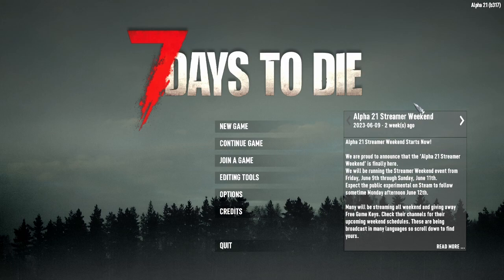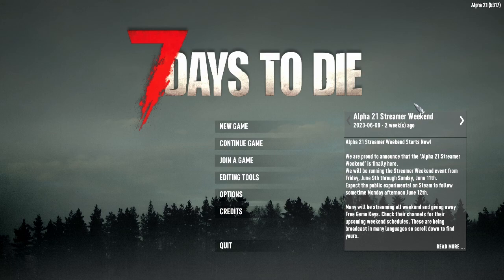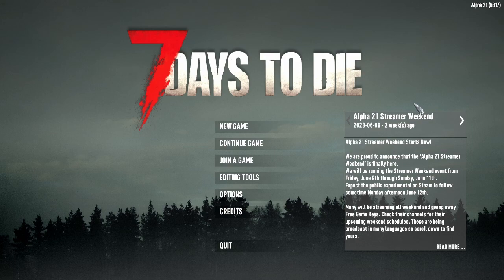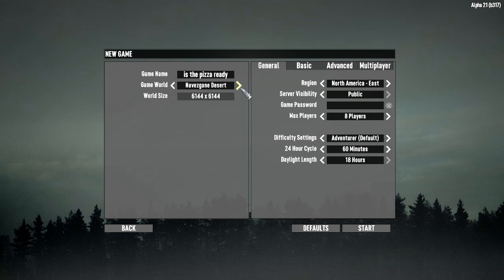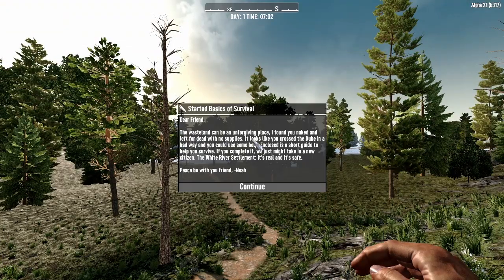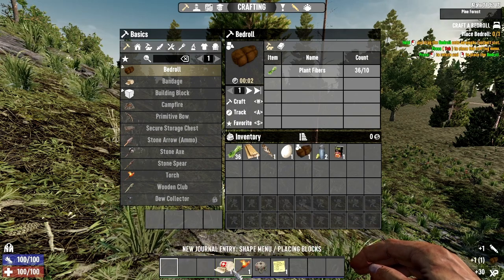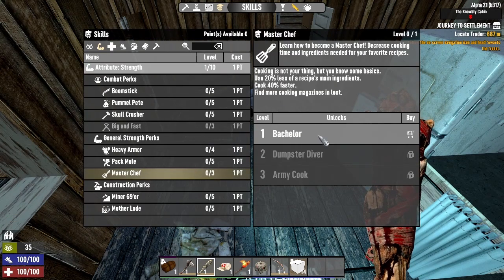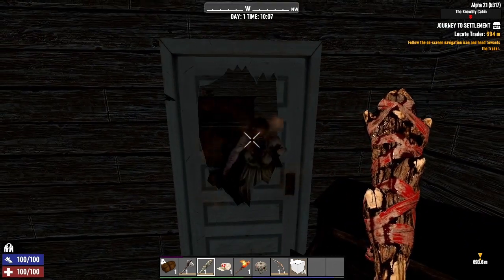7 Days to Die - A21 Exp (Shaking off the rust)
I got burned out some time ago, but I'm itching to get back in with all of the new stuff. I haven't played in a while and desperately need to shake off the rust. Figure I may as well document the process of re-learning the flow of this game before Stable drops. 7 Days to Die? No doubt death will find me way before that.

Every update I like to make personal quality of life changes to the game files, broad details below:

New Update checklist:
1 - quests.xml (Remove first Trader quest limitations)
2 - npc.xml (Align Trader factions)
3 - traders.xml (24/7 operation)
4 - spawning.xml (Adjust "spawn maxcount" and "respawndelay")
5 - progression.xml (Re-balance MOTHER LODE "PlayerExpGain")
6 - items.xml (Increase "Stacknumber")